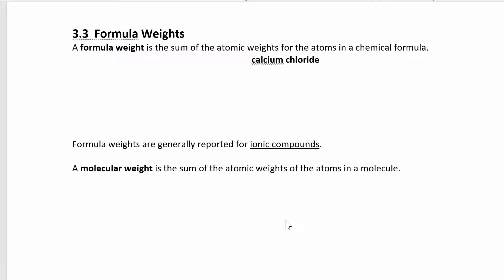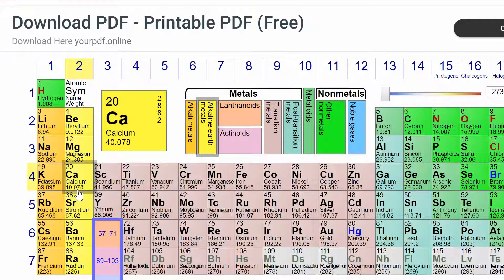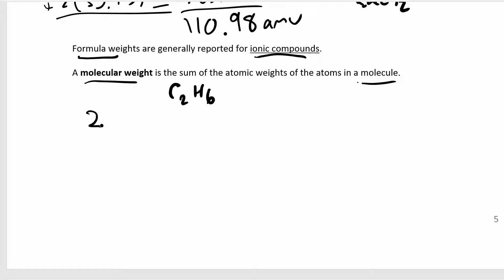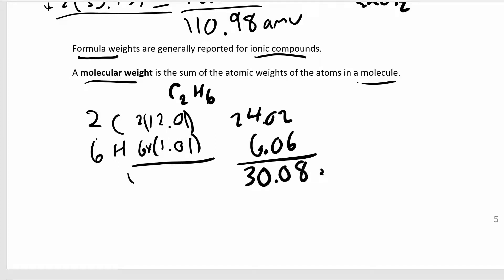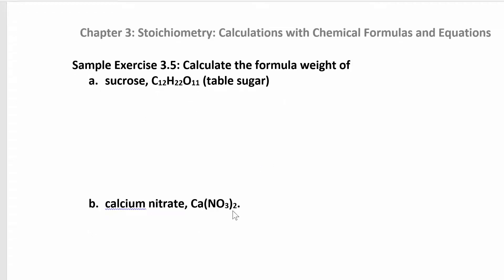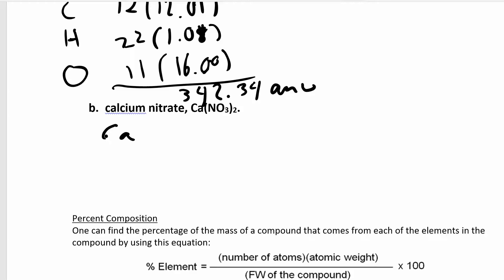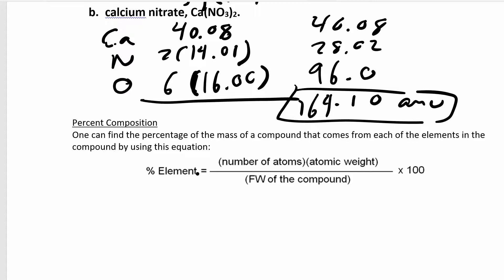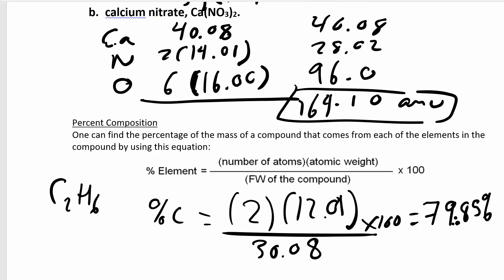CHM 111 3.3